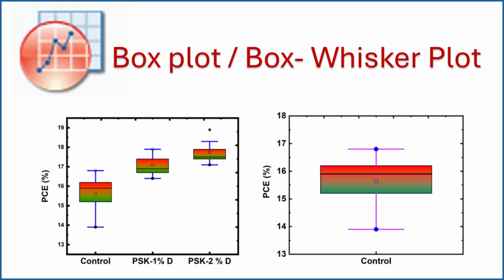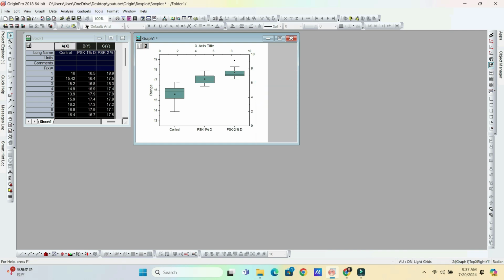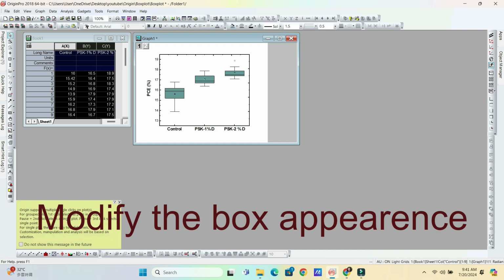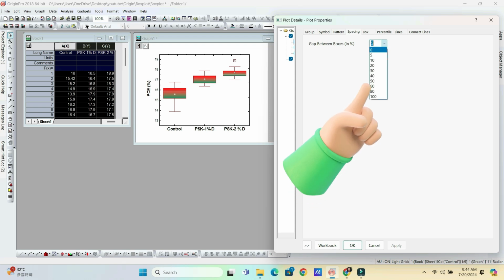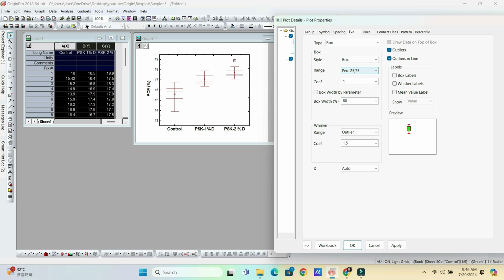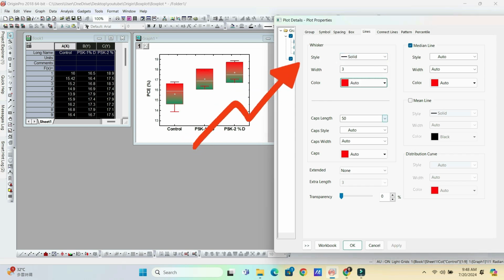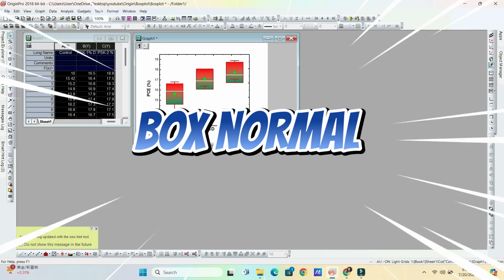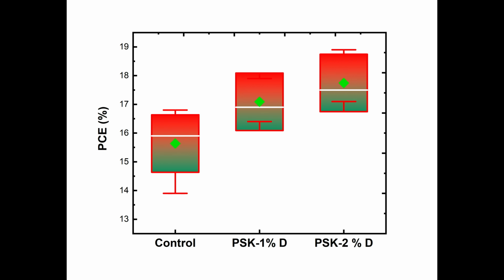Very easy way to draw Boxplot/Box-Whisker plot/ Box-normal plot in Origin#dataanalysis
In this video tutorial, I'll demonstrate how to create a box plot (also known as a box whisker plot or box normal plot) using Origin software.
I'll walk you through the steps for formatting the plot and customizing the visualization to effectively represent your data.
Whether you're a student, researcher, or data analyst, this video will equip you with the knowledge and skills to utilize box plots in your data analysis and visualization.
Simply follow the step-by-step instructions to master the creation of high-quality box plots in OriginPro.
 Box plots are used in statistics to provide a concise graphical display of various parameters.
They may seem complex at first because they contain a substantial amount of data within a single diagram.
Very easy way to draw boxplot in origin.